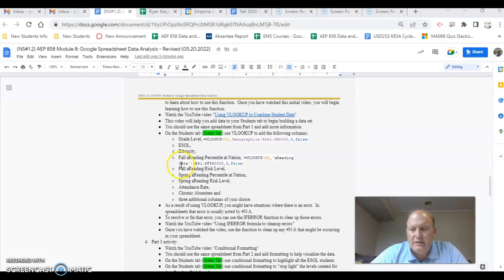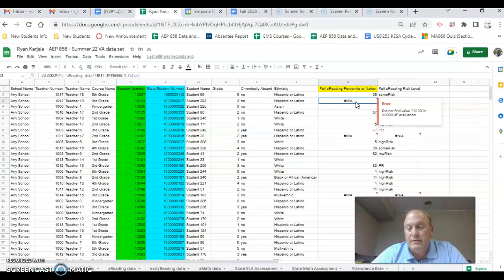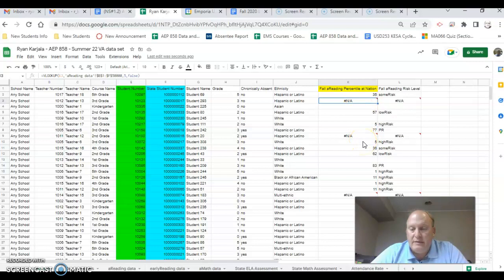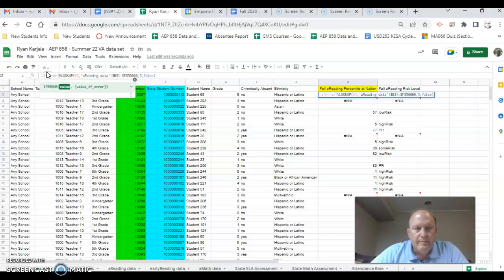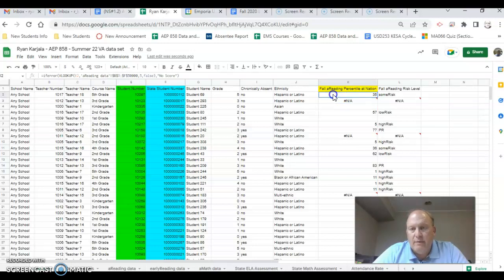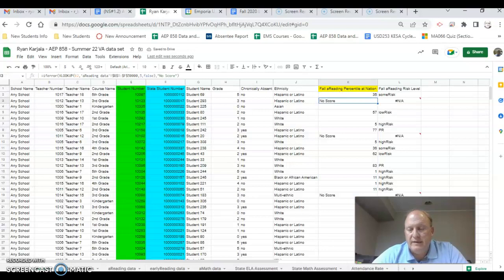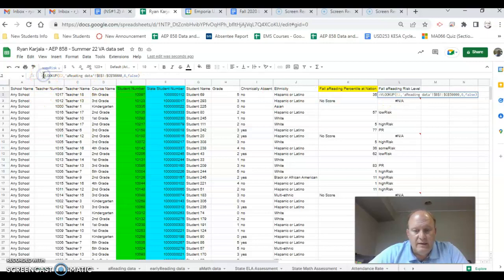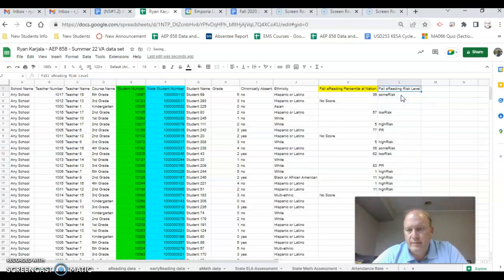Using IFERROR formula to cleanup errors